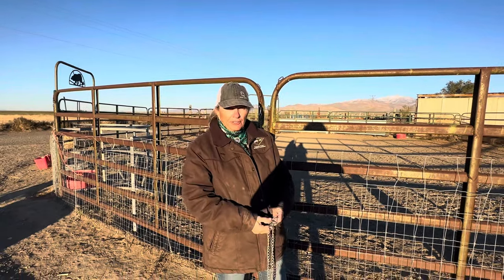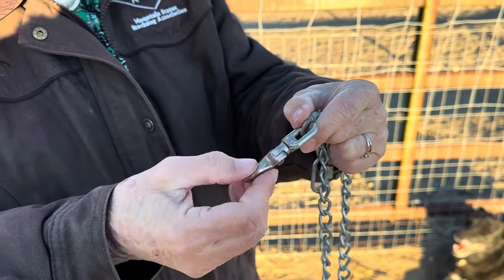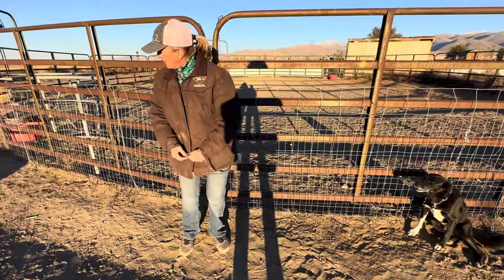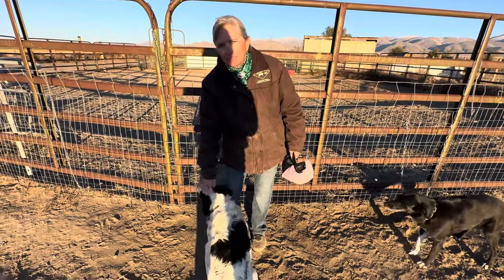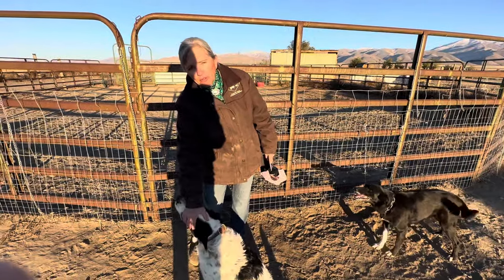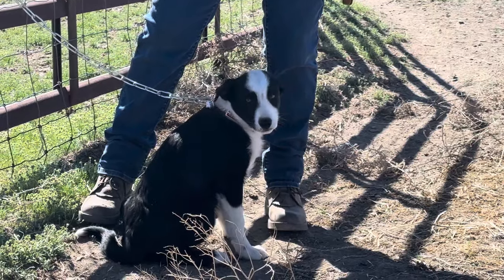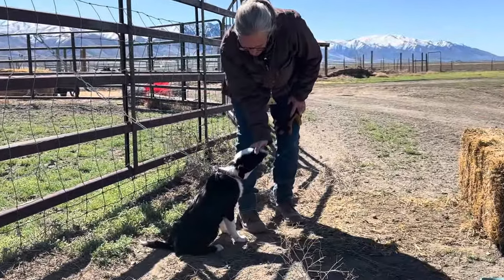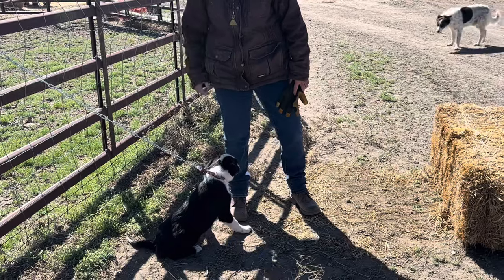A training exercise to teach your puppy patience by chaining to fence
A good training exercise to teach your herding puppy patience and adrenaline control is to chain them to a fence about 30 minutes a day. They will also learn trust and faith in the handler. This video will show you how to get them to feel secure and be quiet while they are chained. Also of importance is how long and position of the chain with a swivel clasp on their collar for safety.